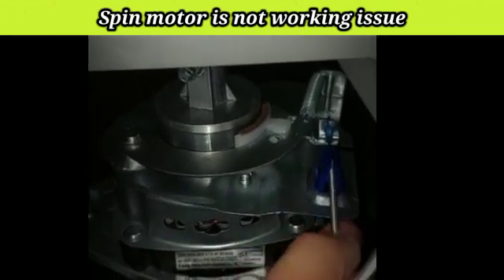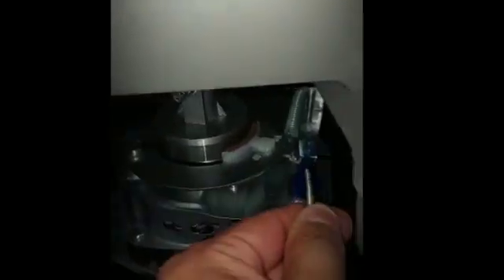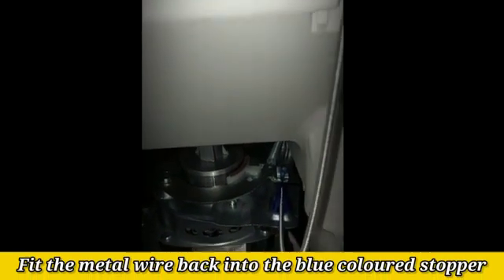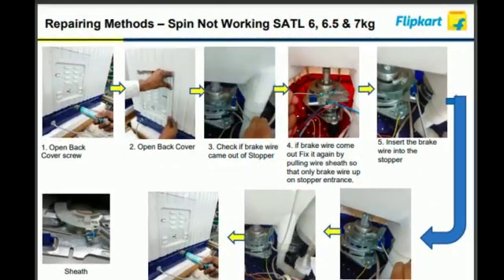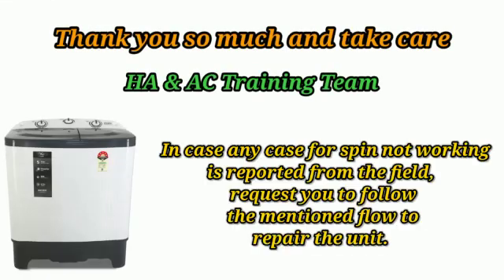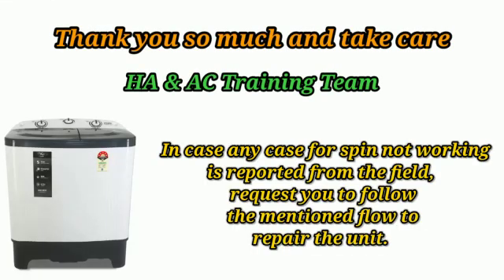spin motor not working